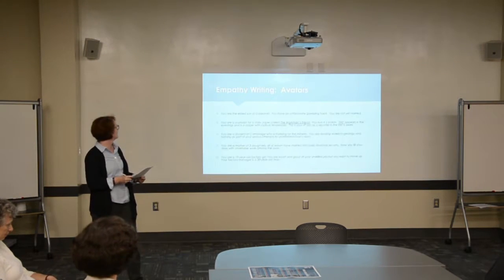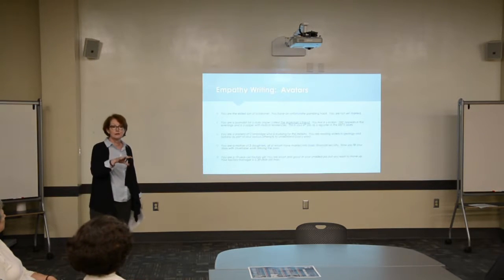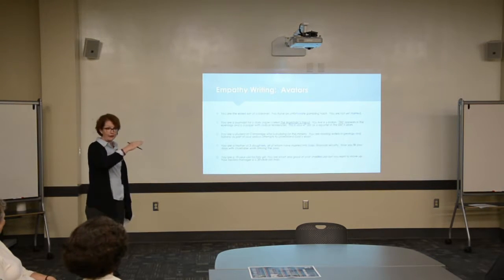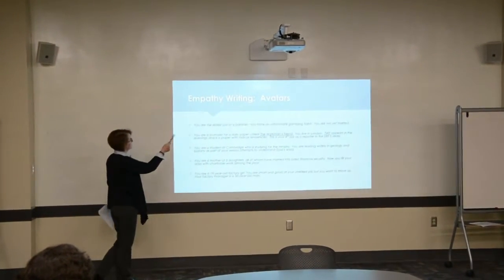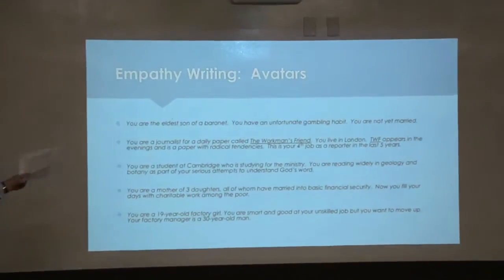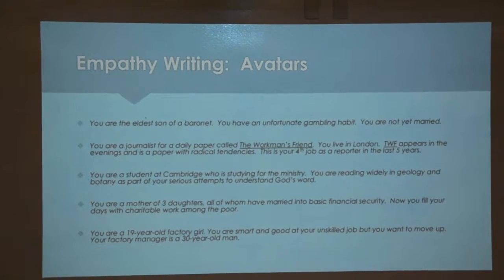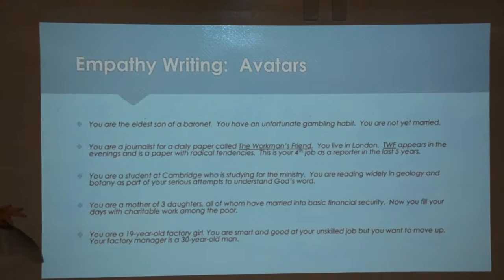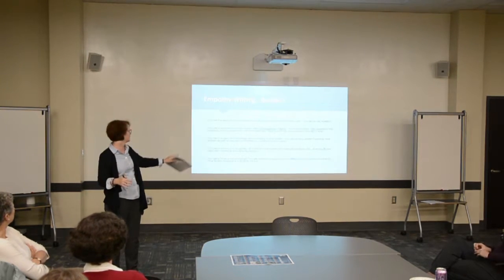Teachers Talking Teaching - Dr. Anne Rodrick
In the first of our Teachers Talking Teaching series, Dr. Anne Rodrick presents on "Empathy Writing in the Western Civilization Classroom."